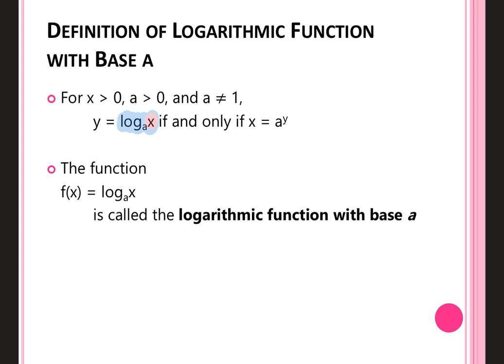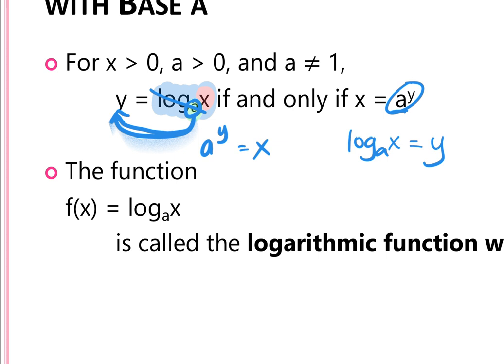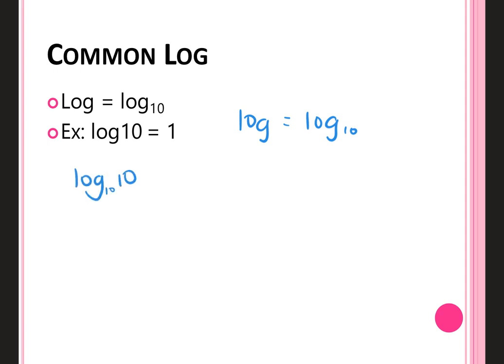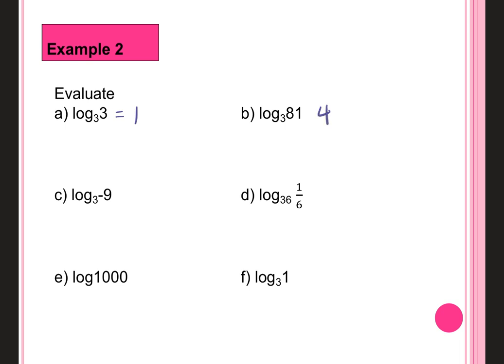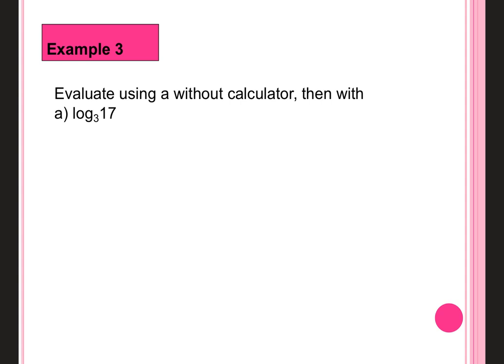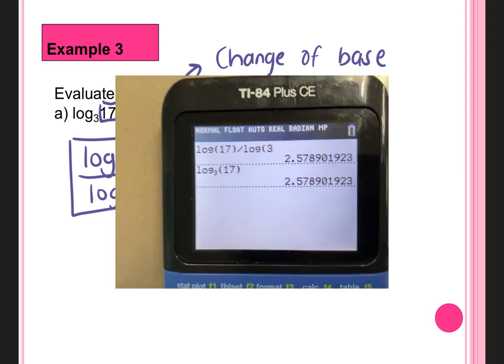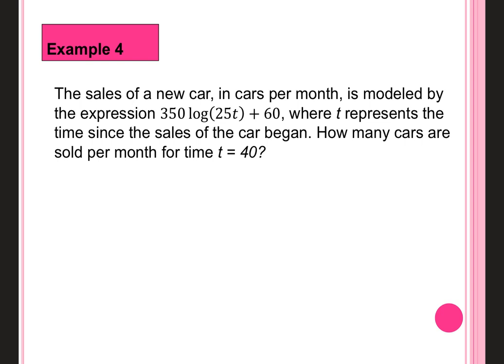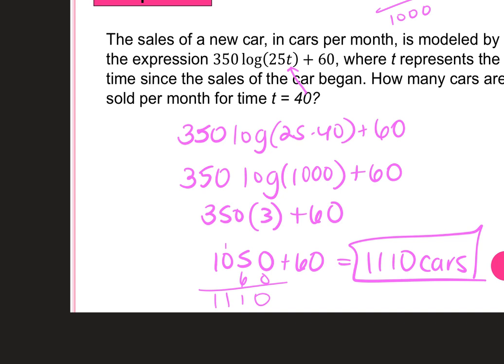11.6_APPC 2.9 Log Expressions